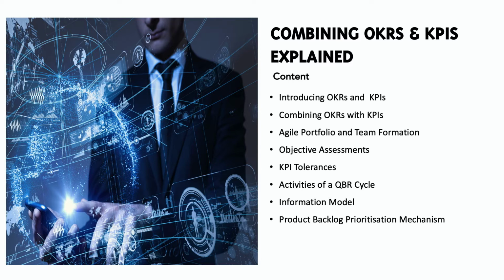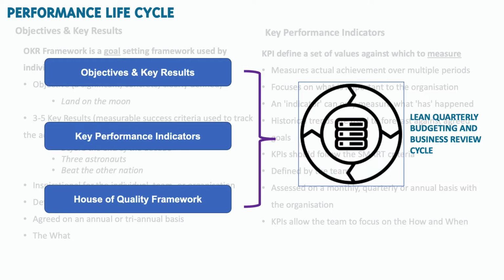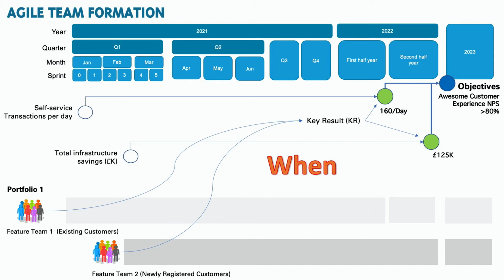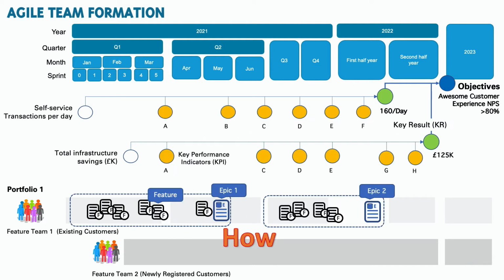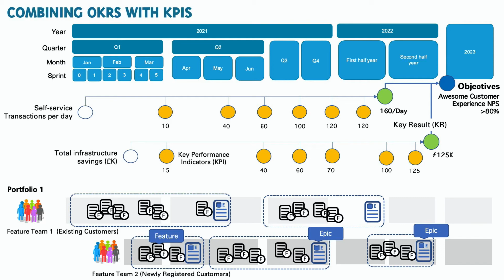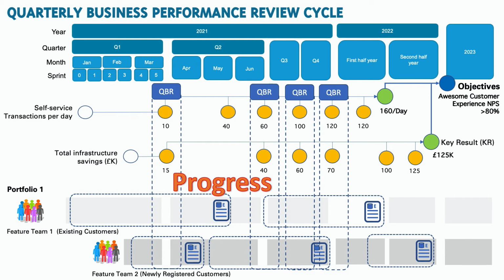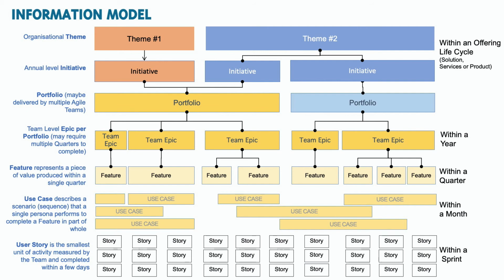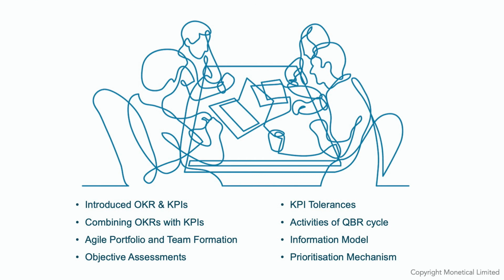Combining OKRs and KPIs Explained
During this short video we explain the value to be gained by bringing together two well-proven techniques for defining and measuring operational and commercial performance. In doing so, we cover the following topics:

- Introduced OKRs & KPIs
- Explained the actions needed to combine OKRs with KPIs
- Effective Agile Portfolio and Team Formation
- The aim of an Objective Assessments
- The value of creating KPI Tolerances
- Introduced  the activities of a typical QBR cycle
- Explained the importance of defining an organisational-wide Information Model
- Described a Product Backlog Prioritisation Mechanism